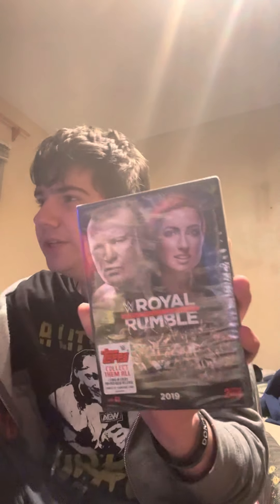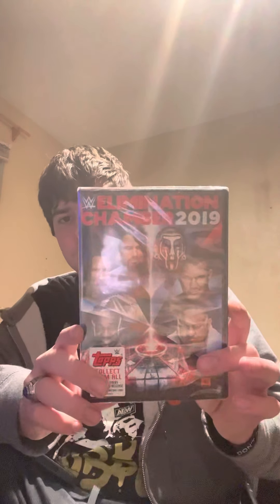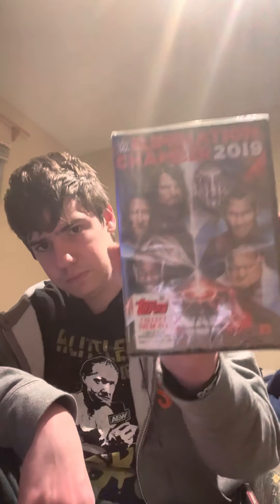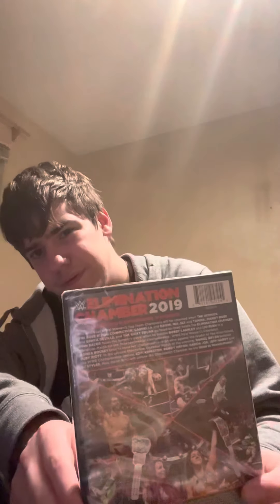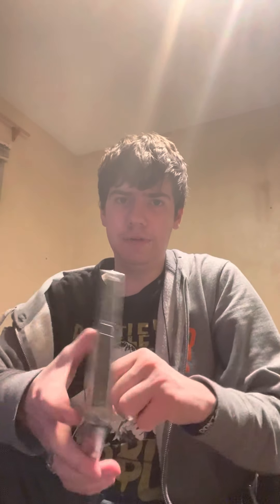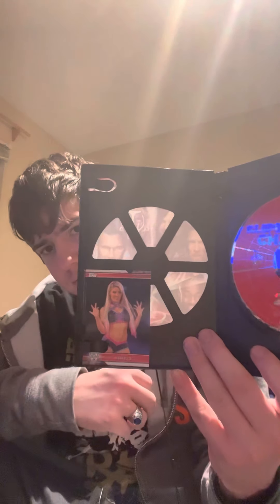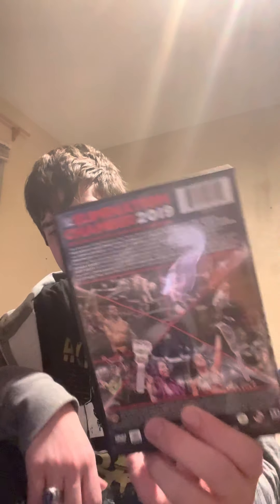Birthday presents part 2